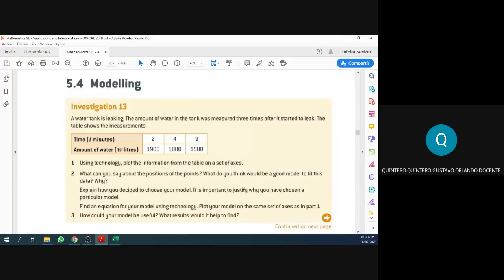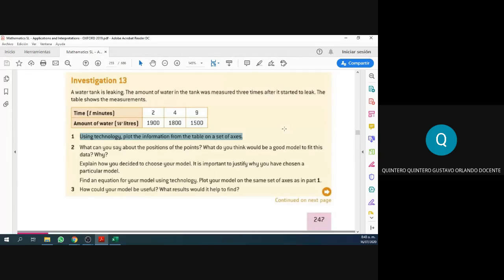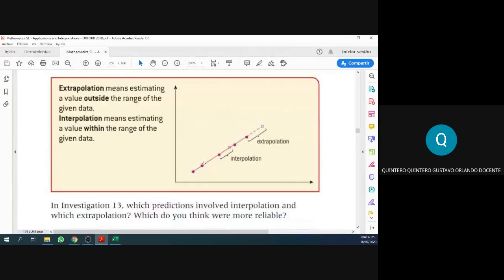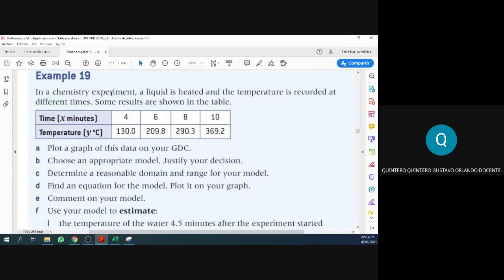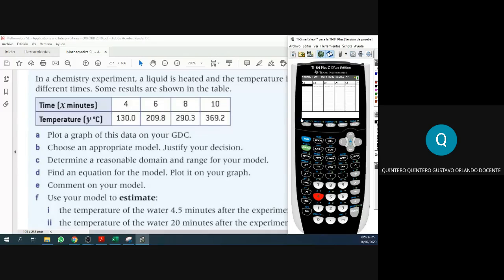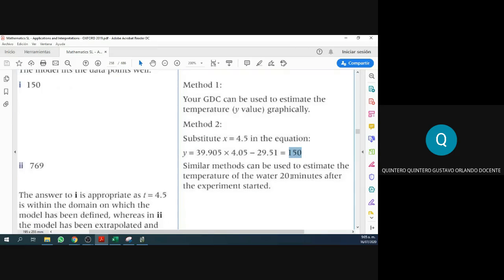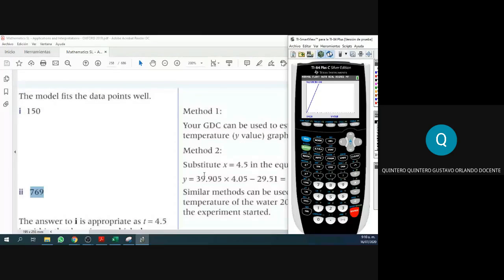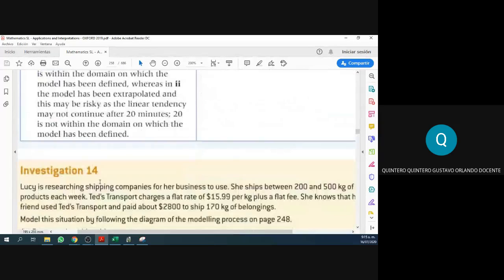Math 10th 2020-07-16